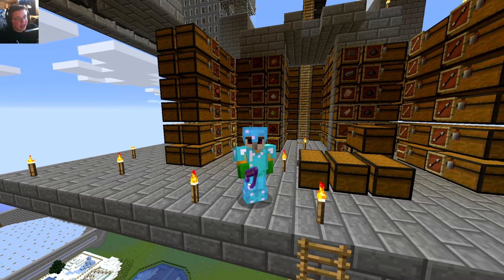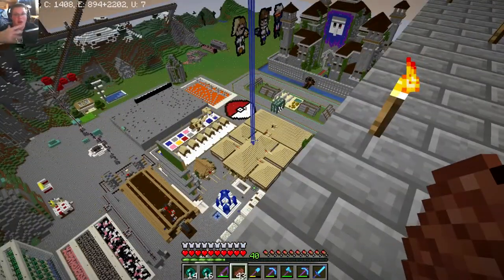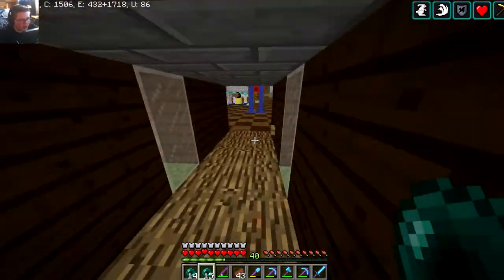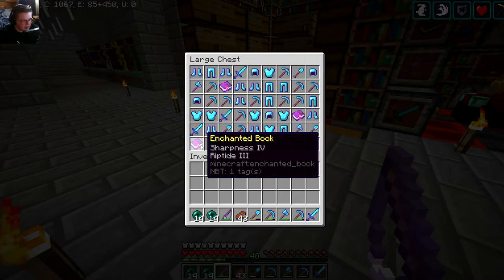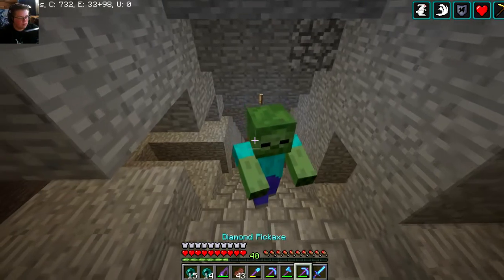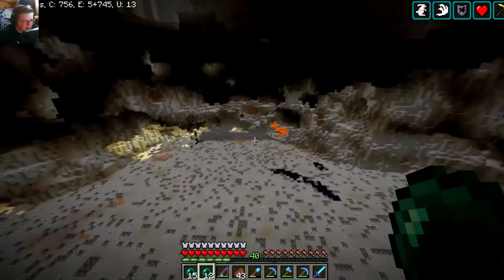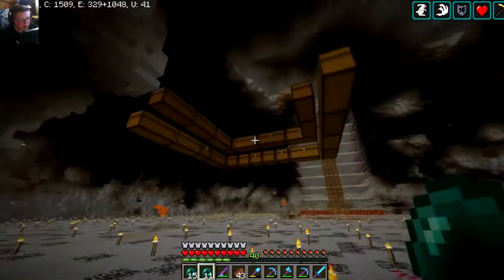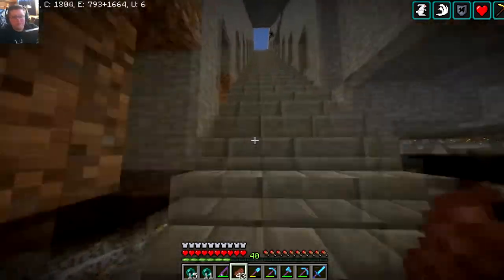Frohzen's Adventure | Episode 91 : Tridents!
Hello everybody, AquaGear here! In today's video we look at some progress I've made on the slime farm and we max out some tridents!

Links!

Q&A!

-Nah

- Chrono Cross